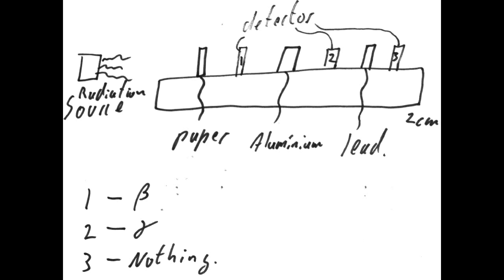2 Effects and limitations of nuclear radiation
Part of my "Advanced Physics Tutor" website. This video discusses the properties of radioactivity and how they interact with matter.